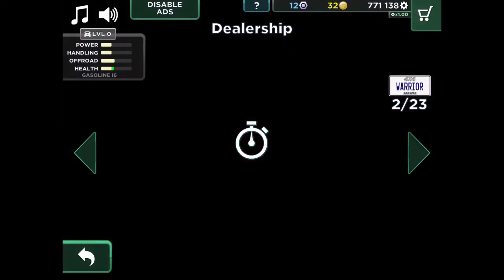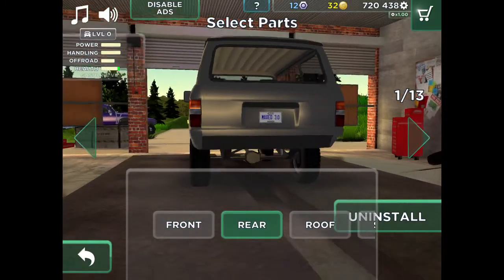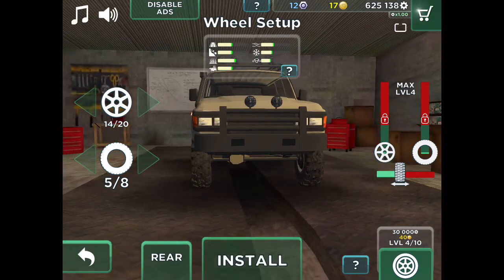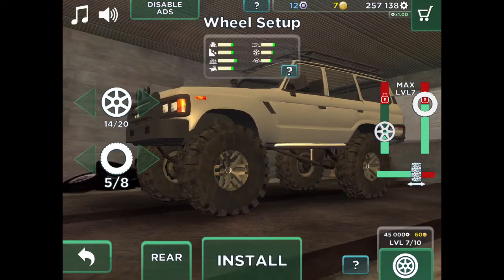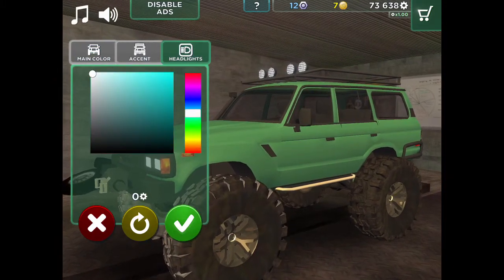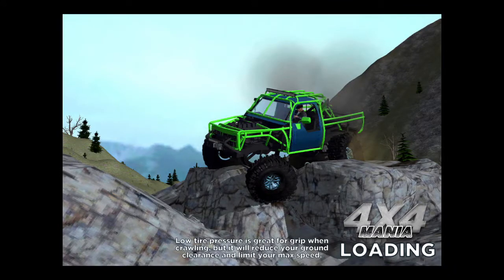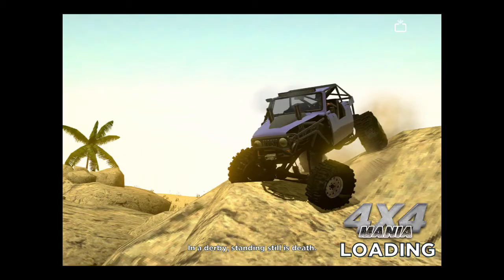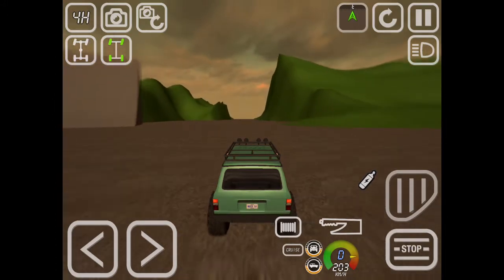Rush to max car part 1